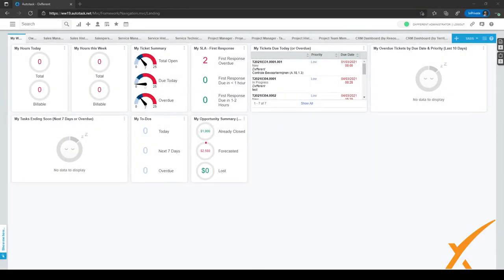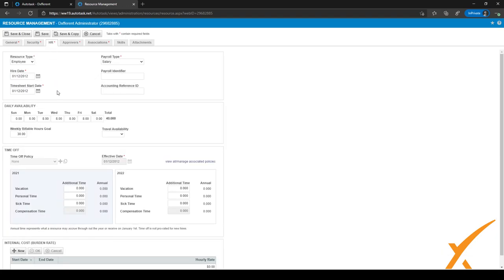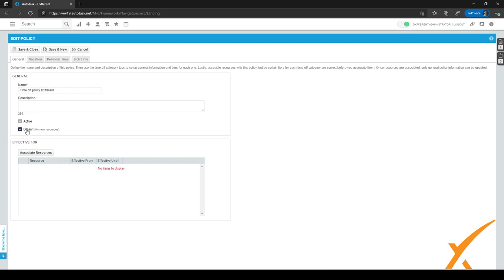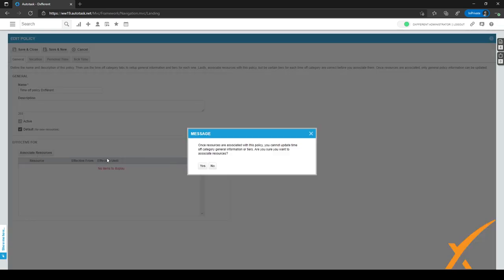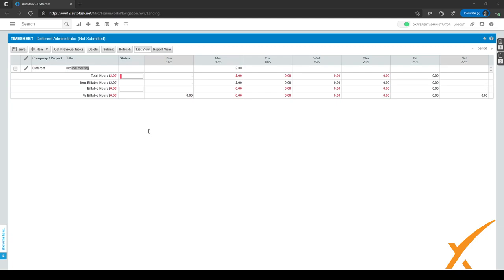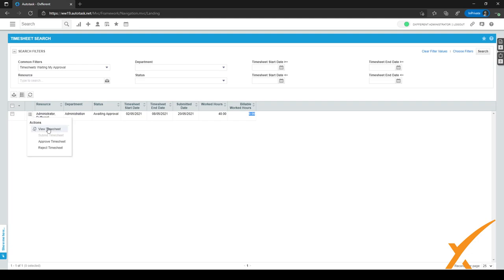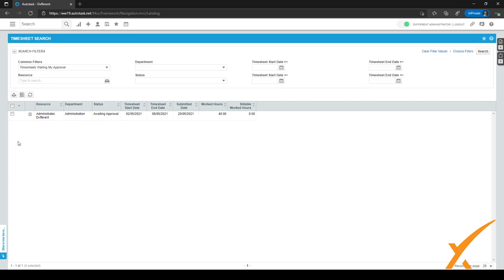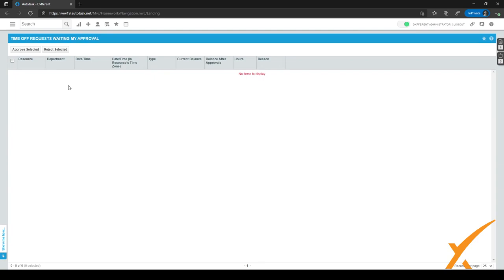Dxfferent | Autotask Bootcamp Course - 9.06 Timesheets & Time off requests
On the HR side of capabilities in Autotask, we cover timesheets and time-off requests. This function is very important for managing and viewing the way that employees and team members spend their time. Regular time, PTO, time off requests, and vacation time are all great options to enable Autotask to aid you in keeping track of timesheet options that may need to be approved or denied.

This function also aides in scheduling, with the ability to add in scheduled hours, part-time or full-time status, and daily or weekly scheduling goals.